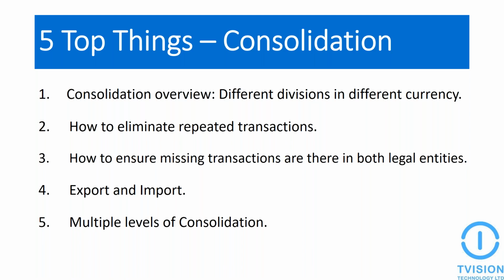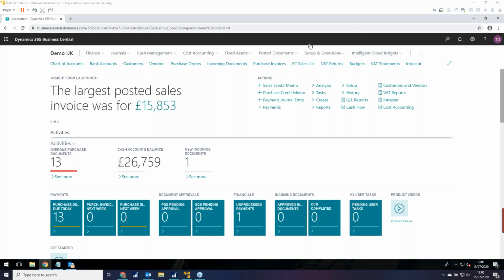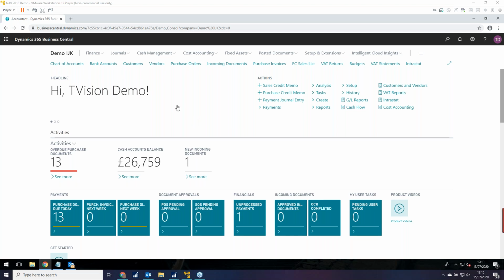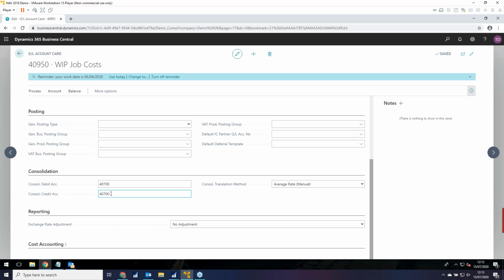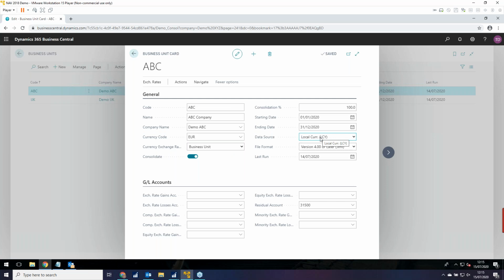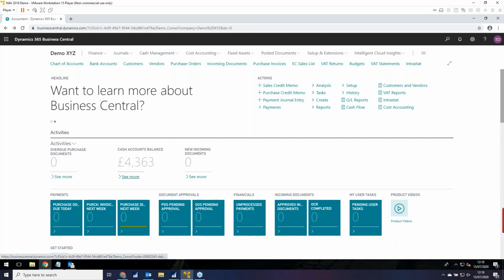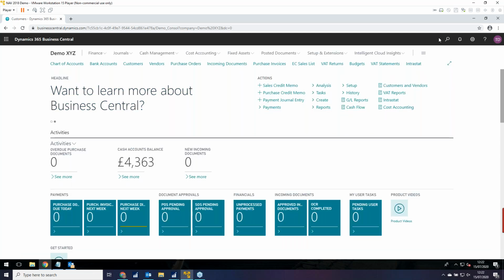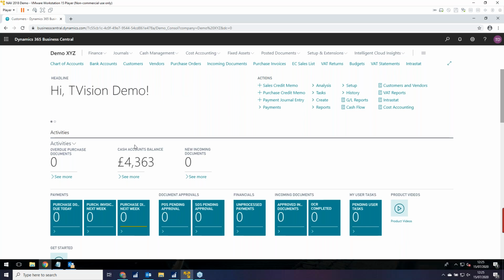Top 5 things you need to know about: Consolidation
If you manage multiple companies in NAV or Business Central, creating a consolidation company can give you an overview of the financial health of your overall business.